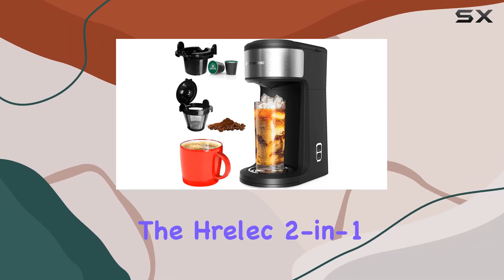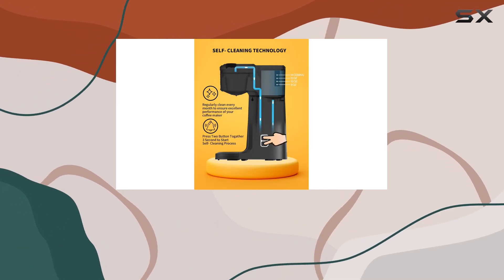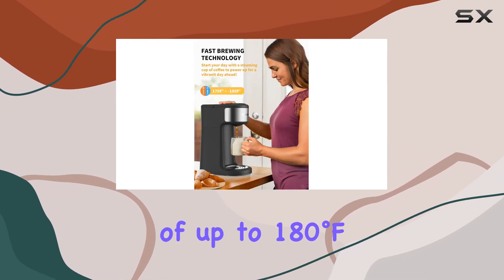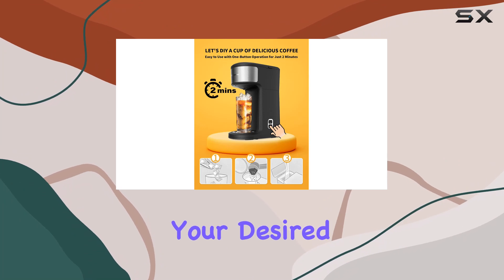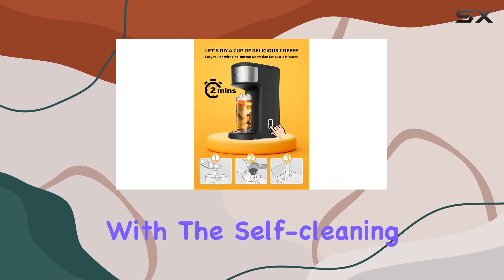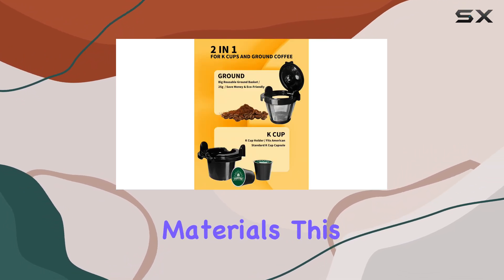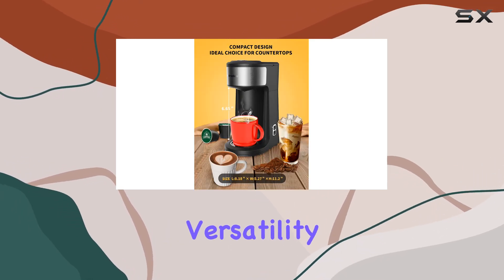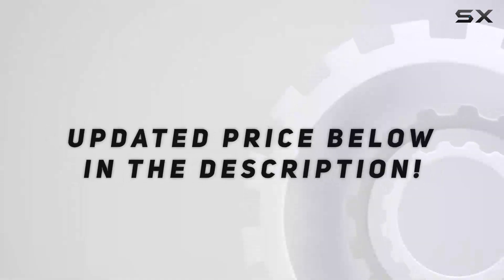Hrelec 2-in-1 K Cup Coffee Maker: Brew Your Perfect Cup!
0:00 Intro
0:06 Review

Things that we mentioned in this video:
2 in 1 K : B0CGZ4P7NP